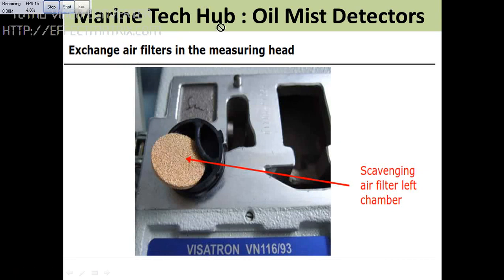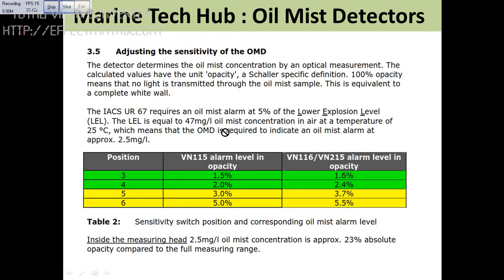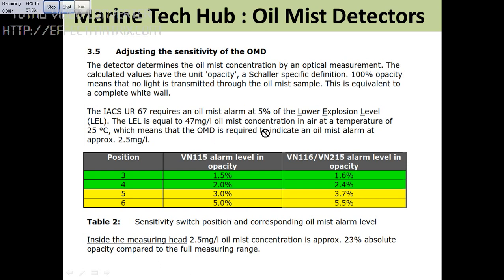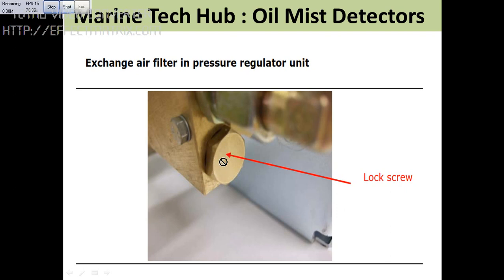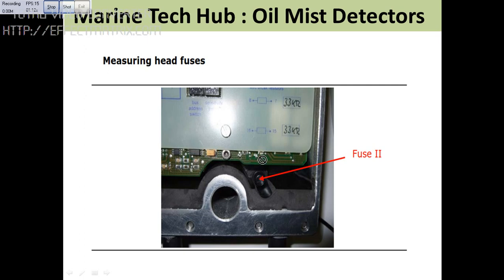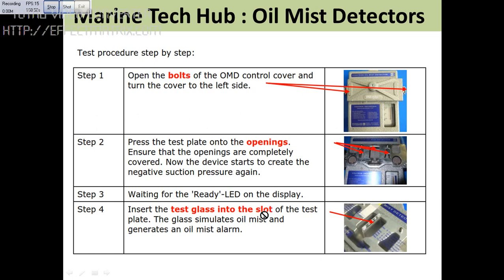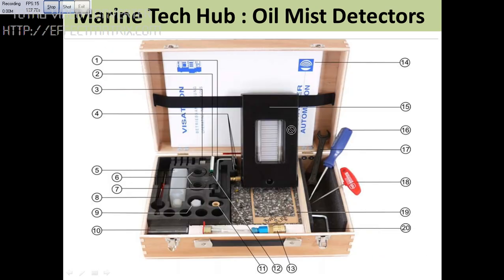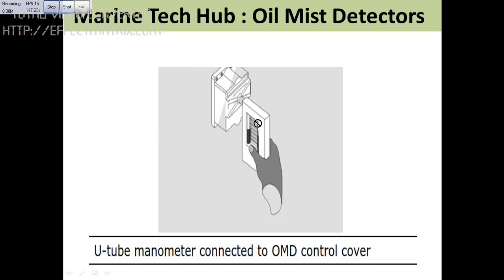Oil Mist Detector : Important Tips For ETO (Part 5)